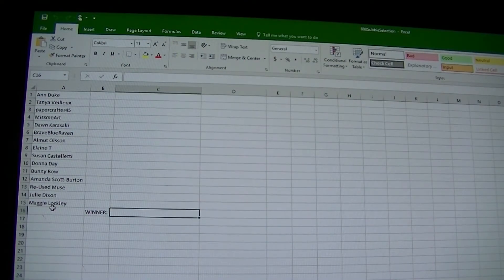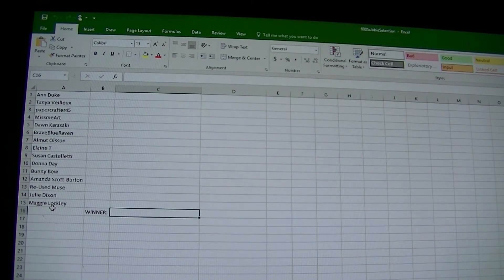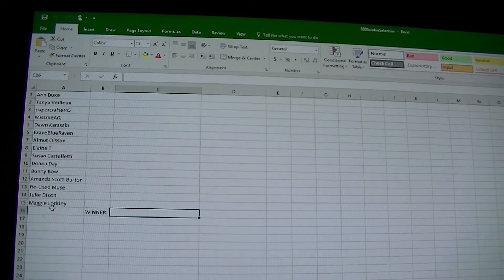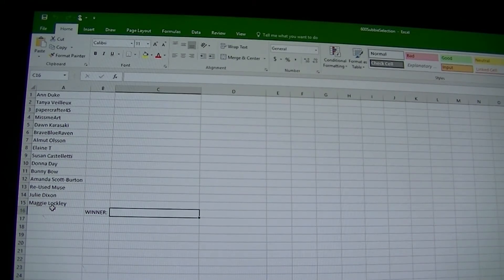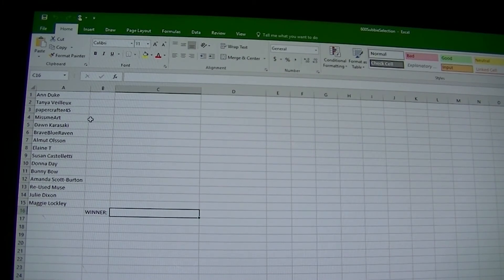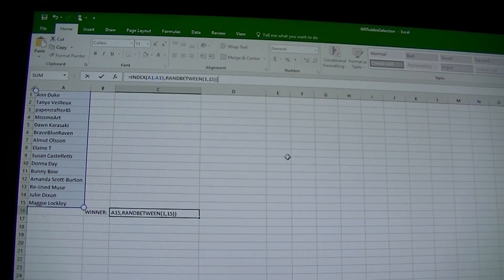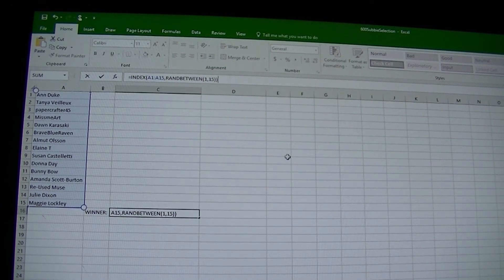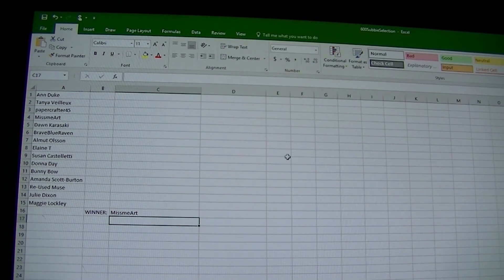Di's 600 Subscriber Winner Announcement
A huge thank you to everyone who entered my little celebratory event and I'm sorry you could not all win this lovely EVG digital prize...Congratulations to the winner!

A big thank you to Debbie-Anne Parent for sponsoring this event.

and also at her Etsy Store...